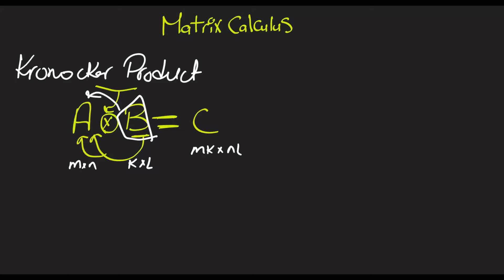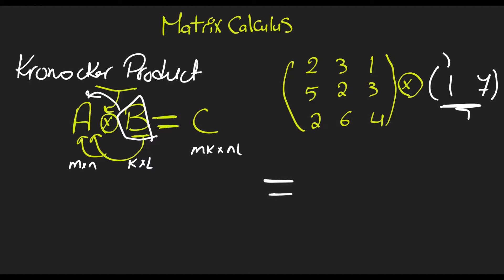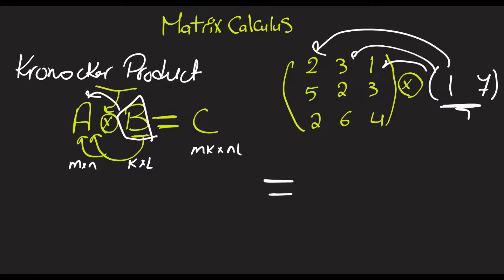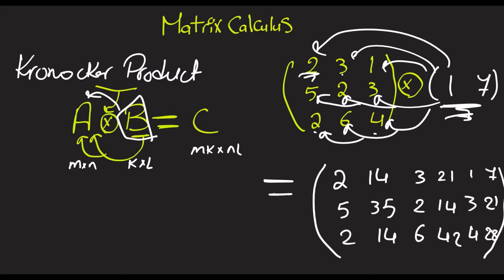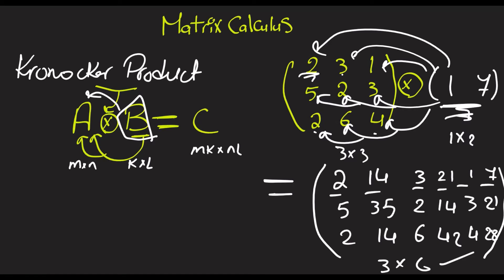The Kronocker Product